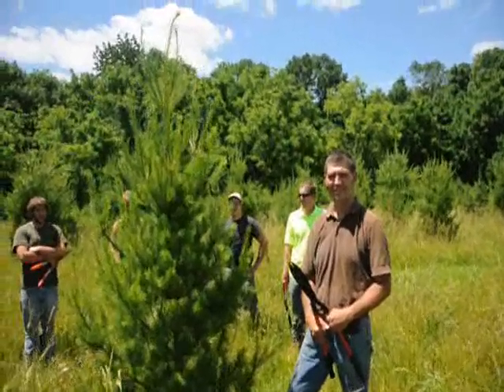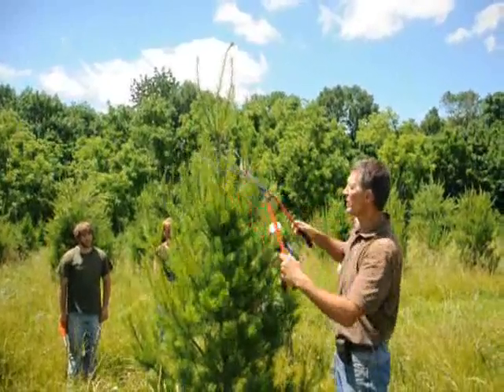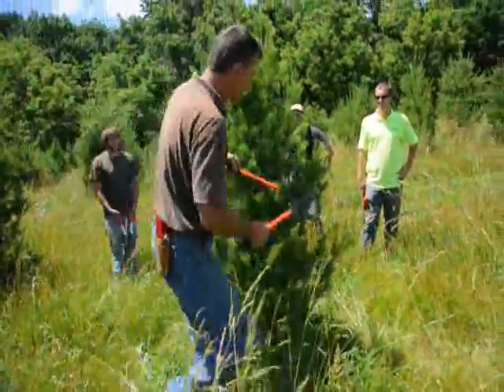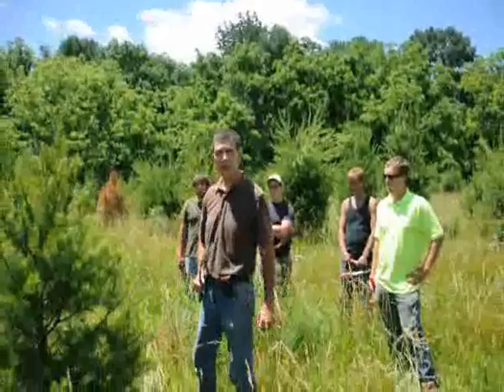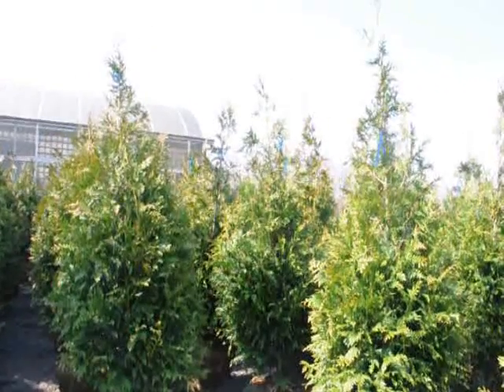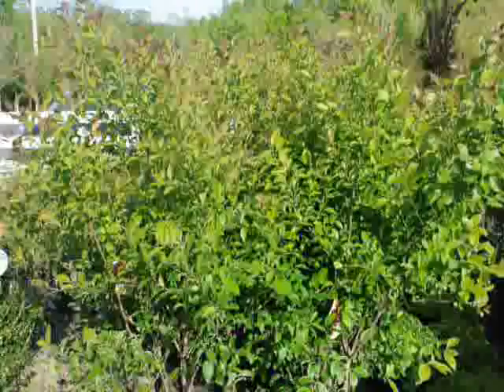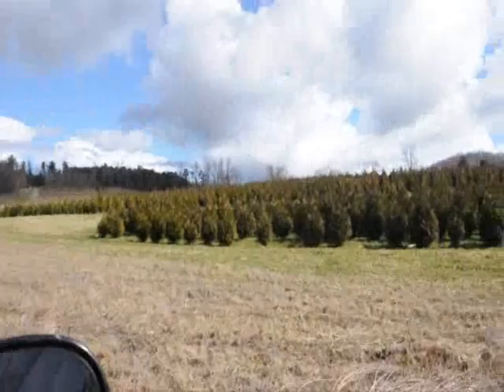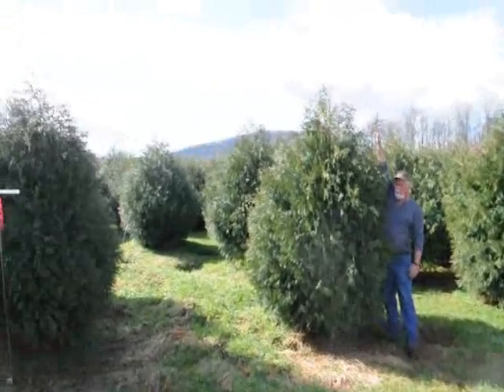Video on Trimming Pine Trees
Acer rubrum
Betula nigra
Carpinus caroliniana
Carya glabra
Carya ovata
Carya tomentosa
Catalpa bignonioides
Celtis laevigata
Cercis canadensis
Cornus florida
Diospyros virginiana
Fagus americana
Fraxinus americana
Gleditsia triacanthos
Ilex opaca
Juglans nigra
Juniperus virginiana
Liquidambar styraciflua
Liriodendron tulipifera
Magnolia grandiflora
Magnolia virginiana
Morus rubra
Nyssa aquatica
Nyssa sylvatica
Oxydendron arboretum
Pinus echinata
Pinus elliotti
Pinus glabra
Pinus palustris
 boxelder
red maple
river birch
American hornbeam
pignut hickory
shagbark hickory
mockernut hickory
southern catalpa
sugarberry
eastern redbud
flowering dogwood
common persimmon
American beech
white ash
honeylocust
American holly
black walnut
eastern redcedar
sweetgum
yellow-poplar
southern magnolia
sweetbay
red mulberry
water tupelo
black tupelo
sourwood
shortleaf pine
slash pine
spruce pine
longleaf pine
 Pinus serotina
Pinus strobus
Pinus taeda
Pinus virginiana
Platanus occidentalis
Prunus serotina
Quercus alba
Quercus coccinea
Quercus falcata
Quercus laevis
Quercus laurifolia
Quercus lyrata
Quercus marilandica
Quercus michauxii
Quercus nigra
Quercus phellos
Quercus prinus
Quercus rubra
Quercus stellata
Quercus velutina
Quercus virginiana
Robinia pseudoacacia
Sabal palmetto
Salix nigra
Sassafras albidum
Taxodium distichum
Tilia heterophylla
Tsuga canadensis
Ulmus alata
Ulmus americana pond pine
eastern white pine
loblolly pine
virginia pine
American sycamore
black cherry
white oak
scarlet oak
southern red oak
turkey oak
laurel oak
overcup oak
black jack oak
swamp chestnut oak
water oak
willow oak
chestnut oak
northern red oak
post oak
black oak
live oak
black locust
cabbage palmetto
black willow
sassafras
baldcypress
white basswood
eastern hemlock
winged elm
American elm